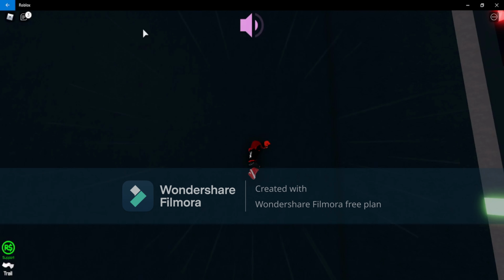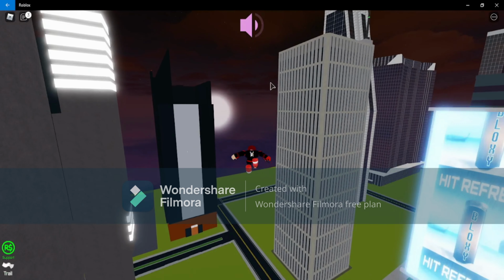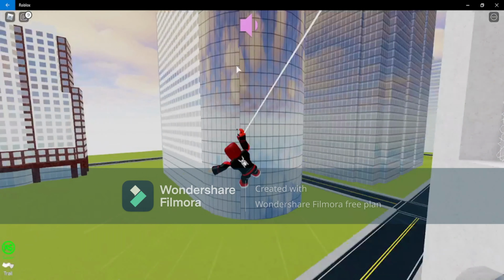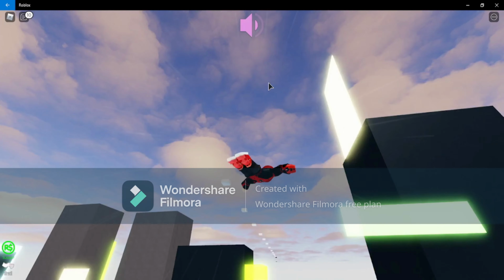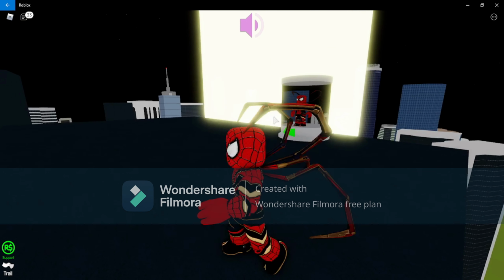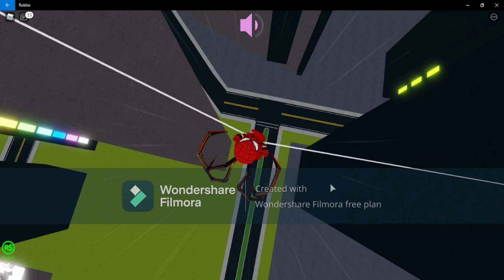roblox swingin spiderman game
im so bored theres nothing to upload on roblox or any game rn AHHHHHHHHHHHHHHHHHHHHHHHHHH